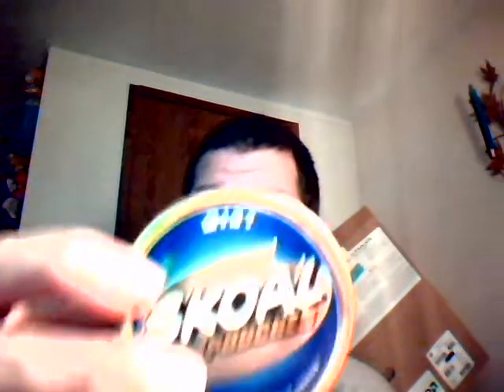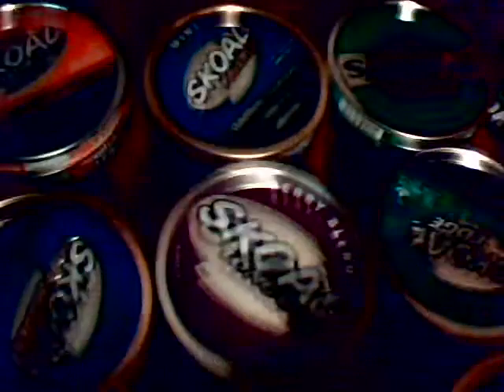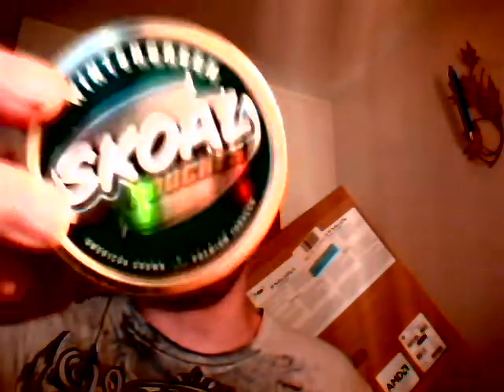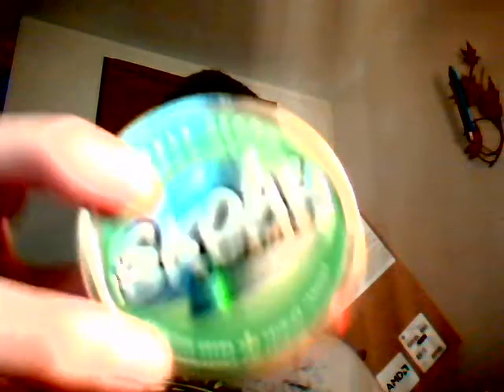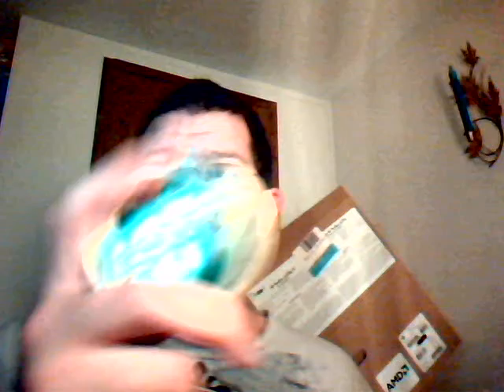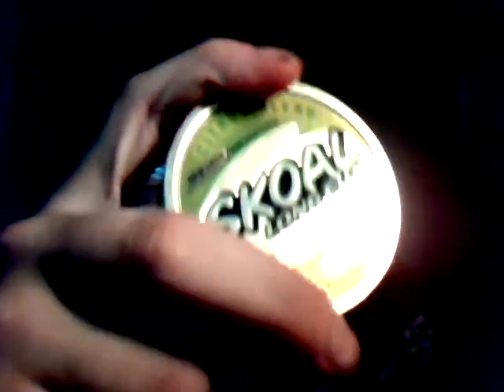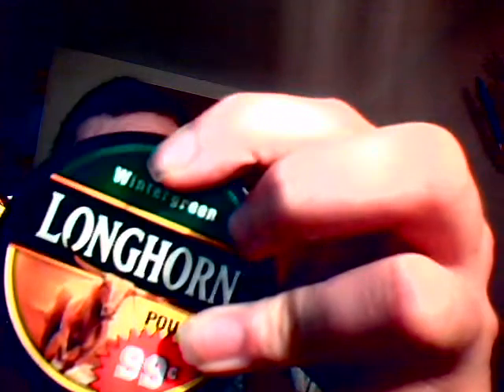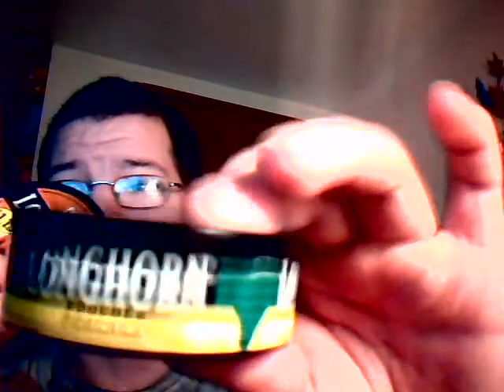my dip reviews